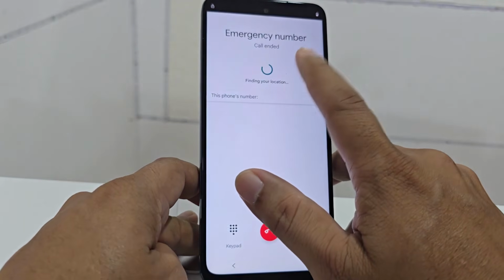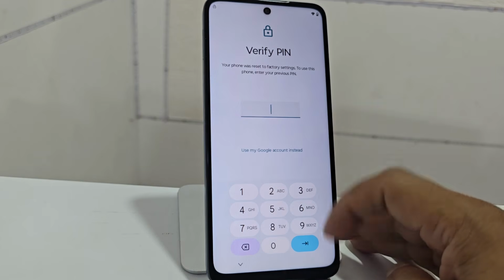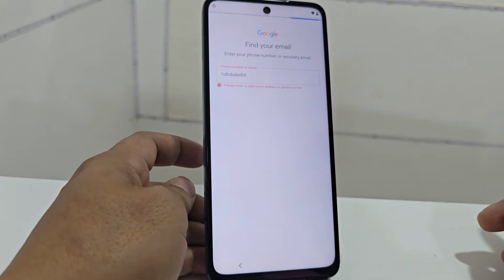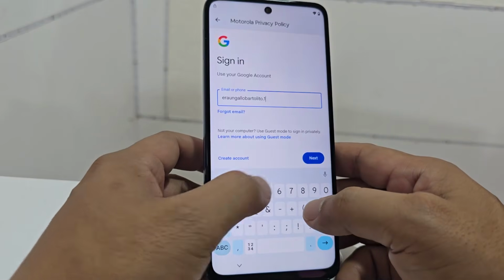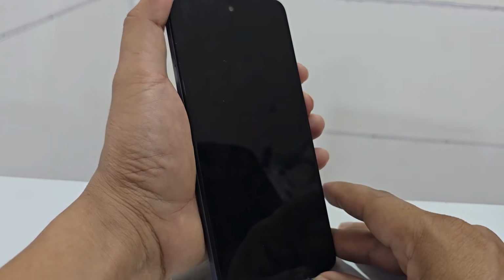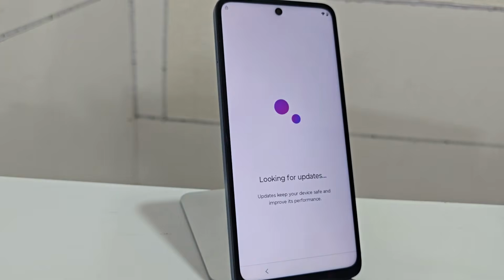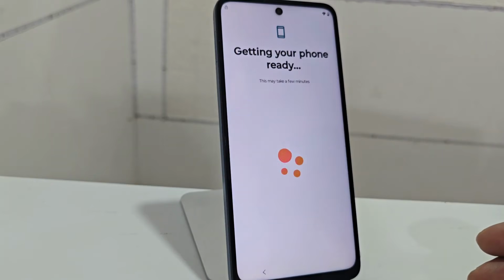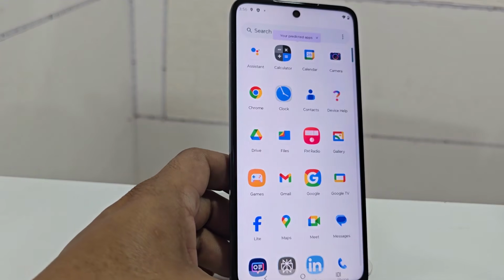NO PC - ALL Motorola Moto Frp bypass Account Google Remove ANDROID 16-15-14 WITHOUT PC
La forma más sencilla de omitir el FRP en Android (Wondershare Dr.Fone)

There are several ways to be able to Remove or delete a Motorola moto Google account without PC FRP bypass account Google unlock Remove Android 16-15-14 Removing any screen lock by skipping any Google account FRP and erasing forgotten pattern or password

4WITHOUT PC ANDROID 16-15-14 MOTOROLA